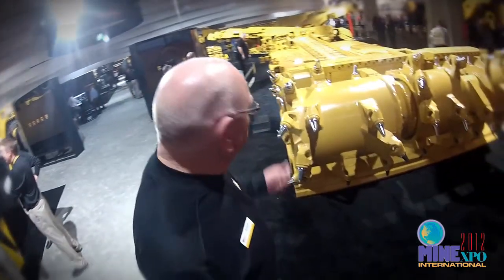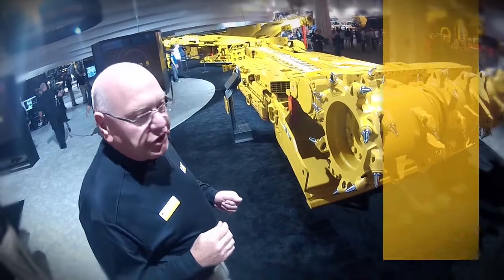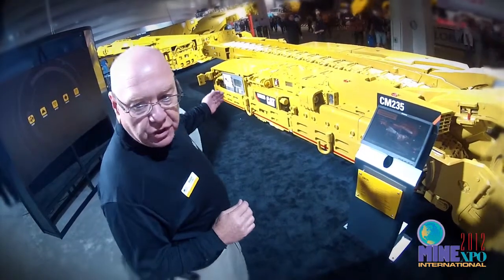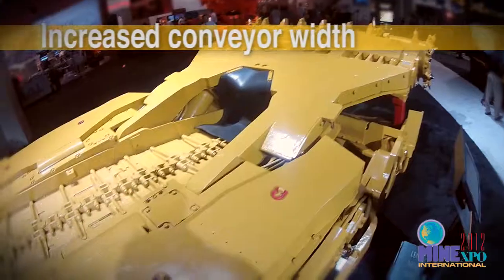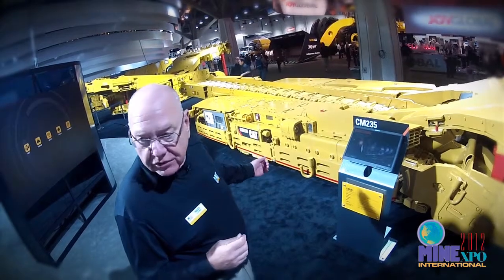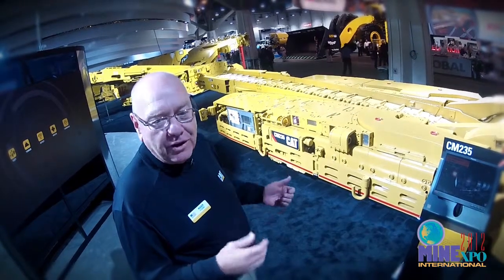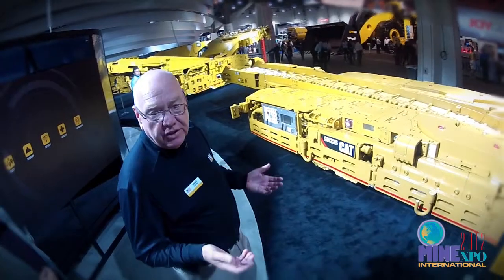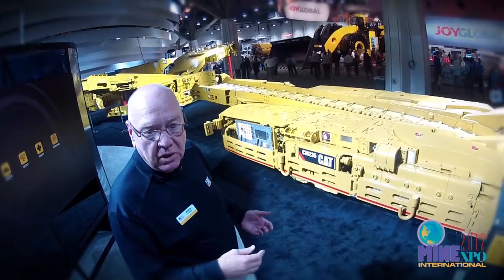Caterpillar's Room and Pillar Project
Max the Miner learns more on Cat's Room and Pillar project with Roger O'Quinn.